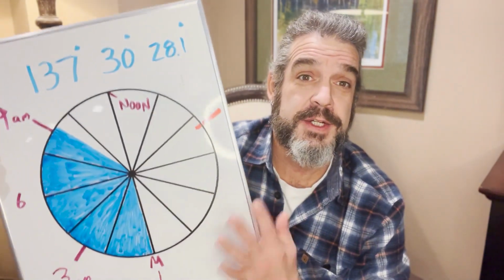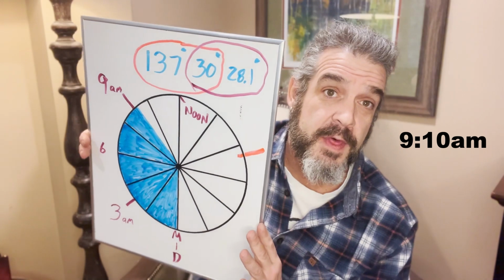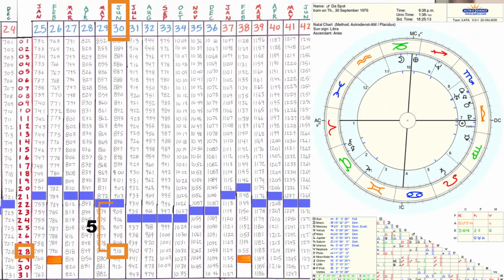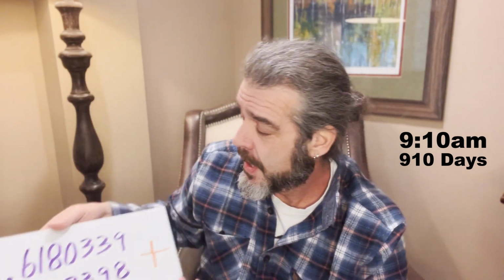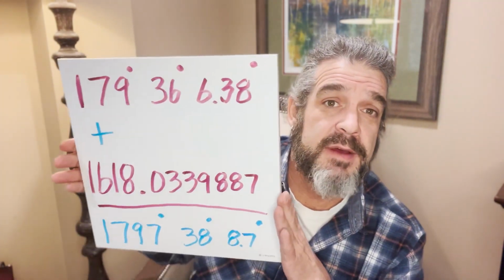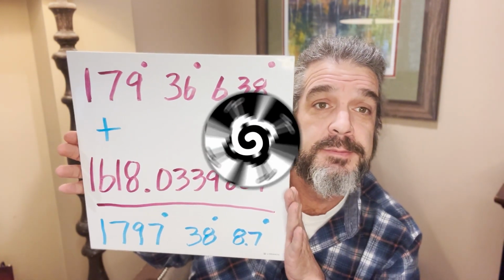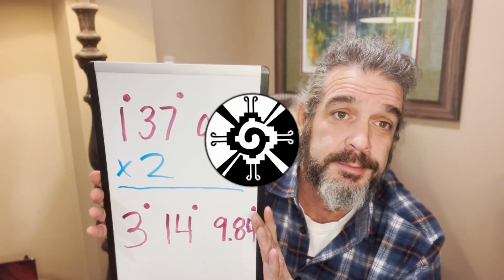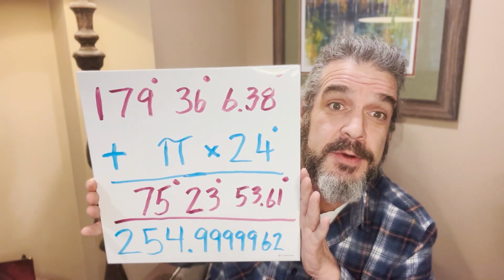Season 3 Episode 10: The Golden Ratio